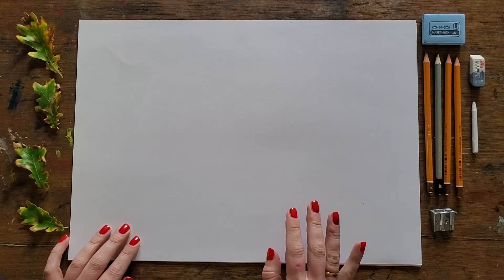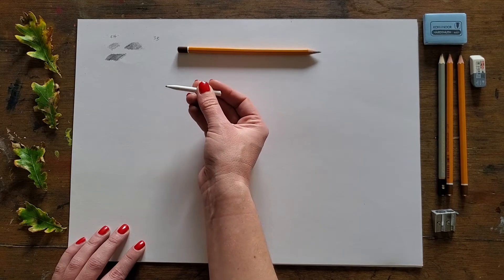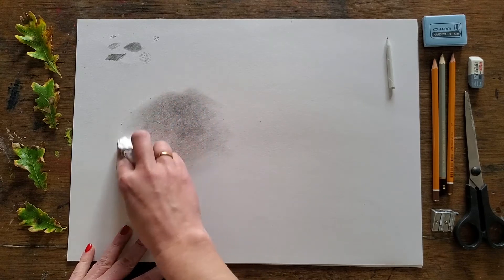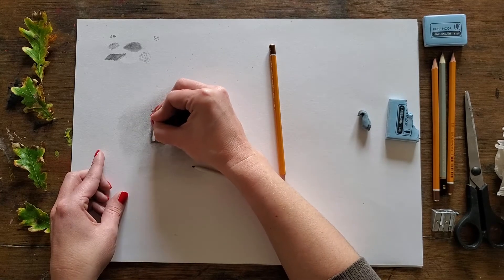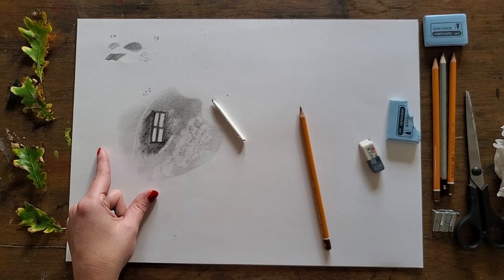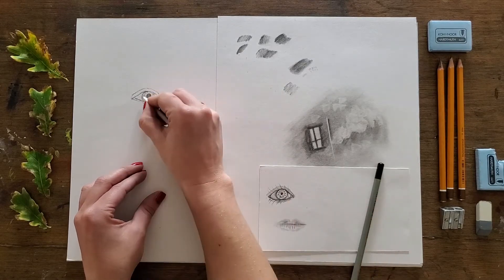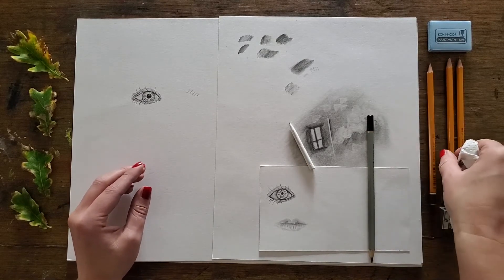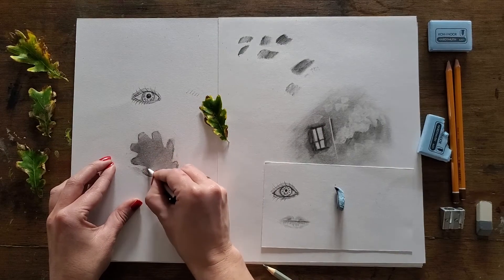Soft Pencil Blending Tutorial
A gentle introduction to working with soft pencil technique for beginners.